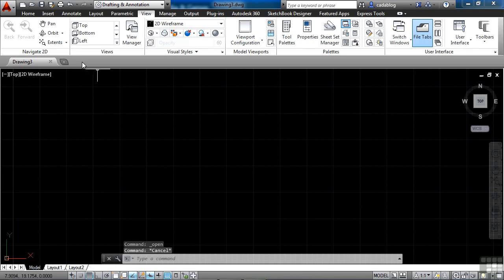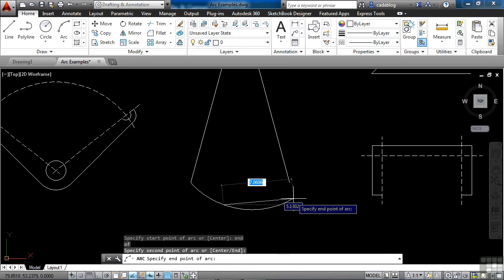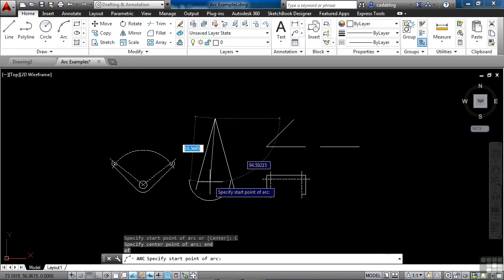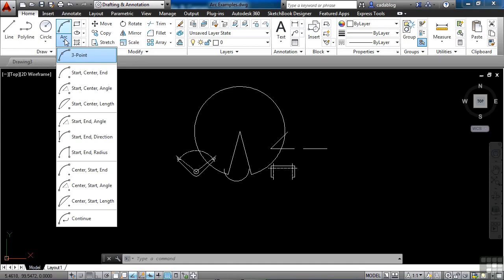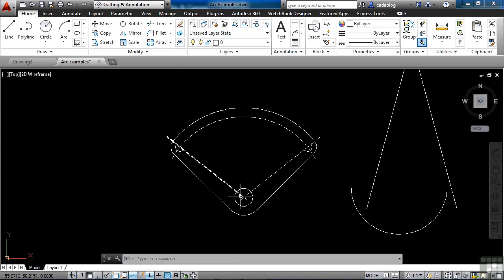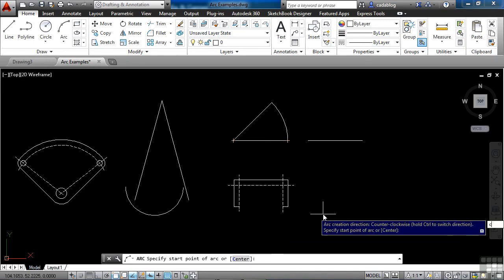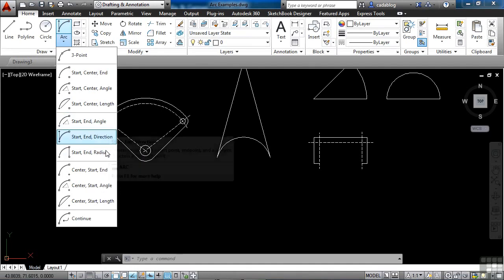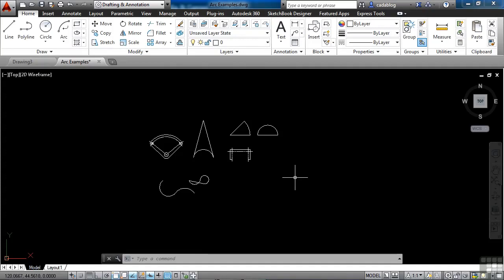AutoCAD Training 0505 Polygons